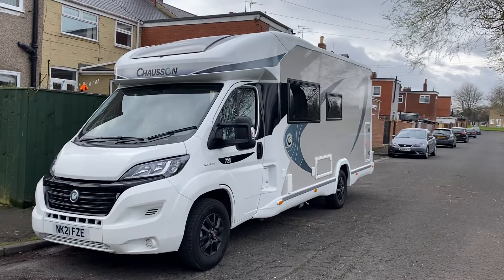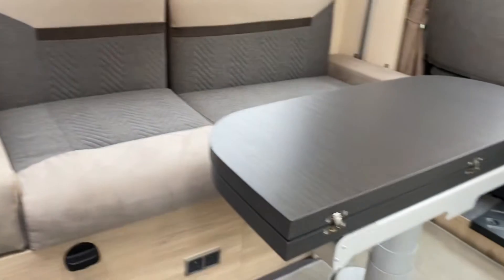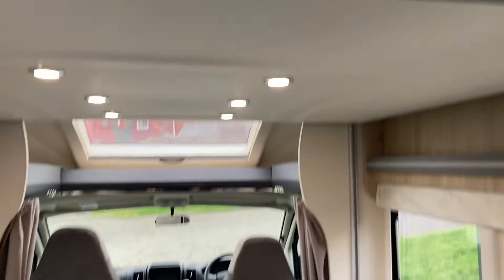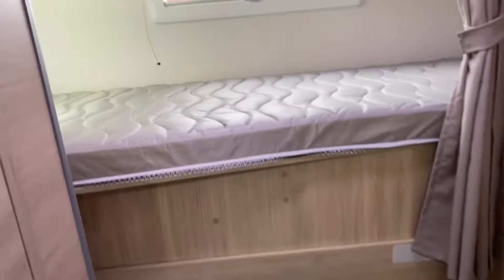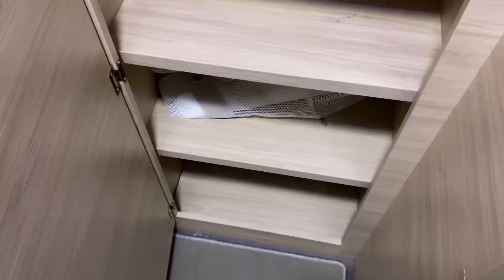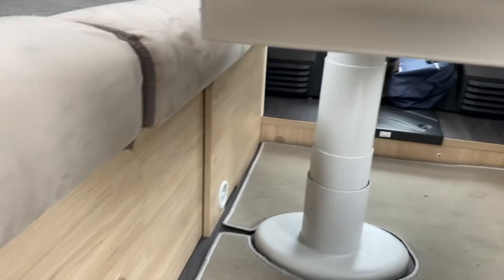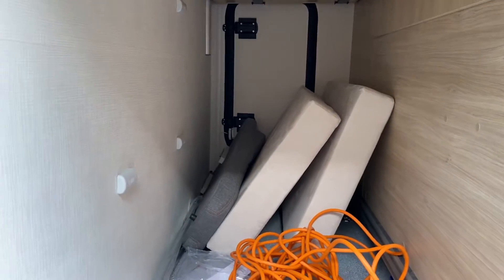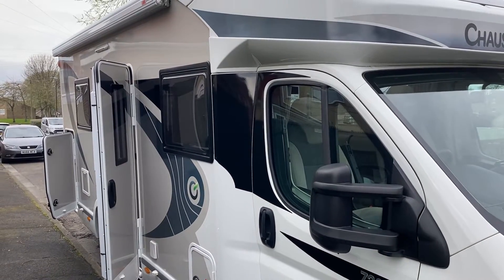Honest review and walk around of a wonderful Chausson Titanium 720 VIP 6 berth 5 travel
3500KG Gross weight standard driving licence required only...L-7.19m..W-2.35m..H-2.92m.. This 9 speed Automatic one private owner from new with only 724 miles 6 berth 5 travelling seats motorhome boasts an end bedroom with fixed bunk beds and cupboard space with a garage beneath it. Moving forwards is a separate shower and toilet with handwash basin cupboards and vanity mirror. Next is the kitchen fully equipped with duel fuel hobs 1 electric and 2 gas, oven, grill, large tower fridge freezer and sink with generous cupboard and worktop space. The lounge dinette has 2 side facing sofas with 3 travelling pop up seats with belts and a dining table with 2 front cab swivel seats. This will convert into a double bed to sleep 2 people comfortably. Above this is a large double electric drop down bed making the 6 sleeping areas. This model also comes with cab air conditioning, cruise control, reversing camera, sat nav, 4 bar bike rack, wi fi, alarm system, cab blinds and a wind out canopy awning a stunning example must be seen. OVER 160 MOTORHOMES AND LEISURE VEHICLES IN STOCK 4 FRONT IS ONE OF THE LARGEST INDEPENDENT MOTORHOME DEALERS IN THE UK PX AND FINANCE WELCOME.